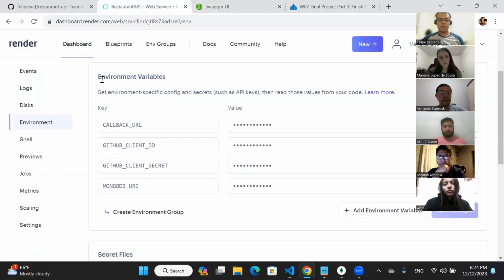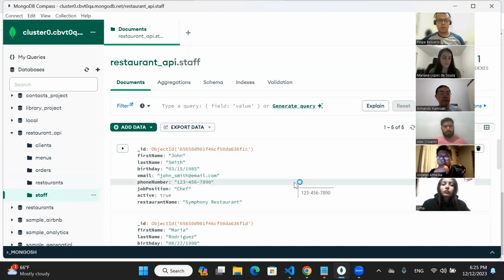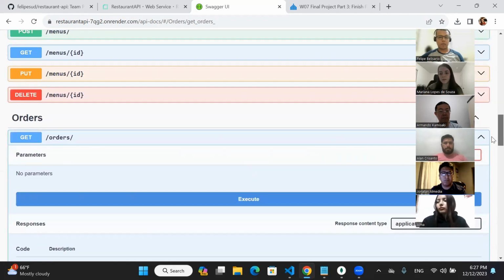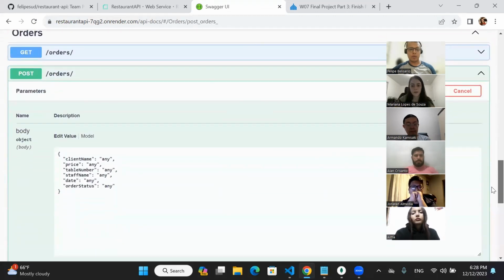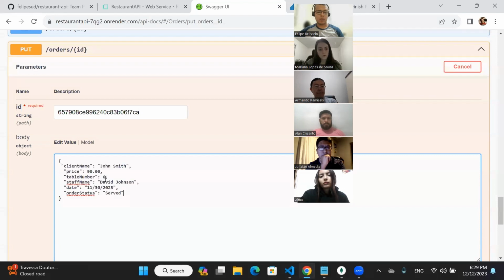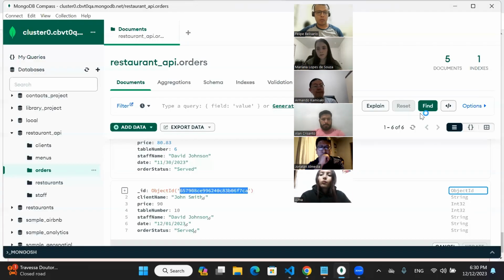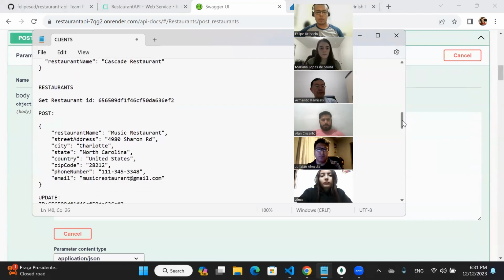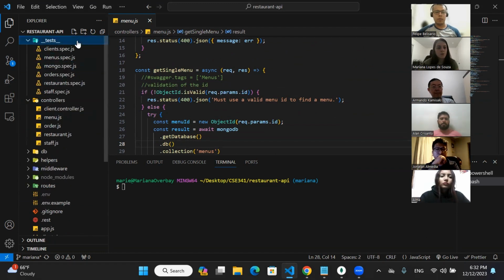Restaurant API - Final project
Team Members:
Alan Crisanto
Alma Benavides
Armando Kamisaki
Felipe Belisário
Jonatan Troche
Mariana Overbay